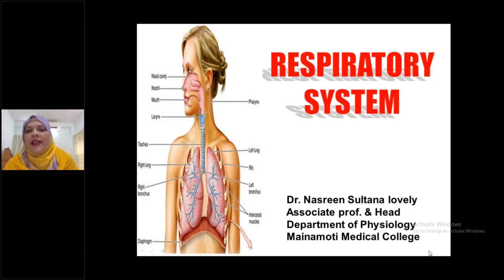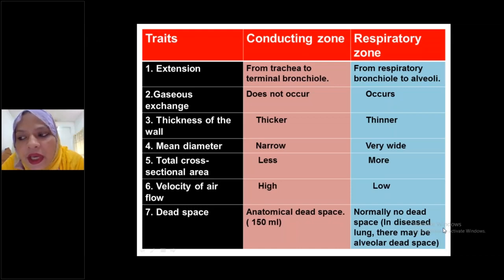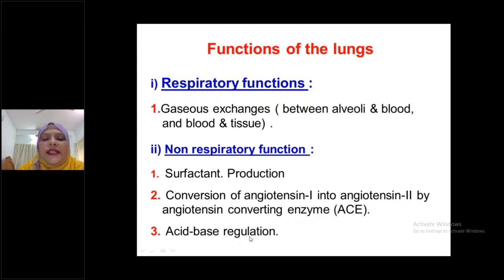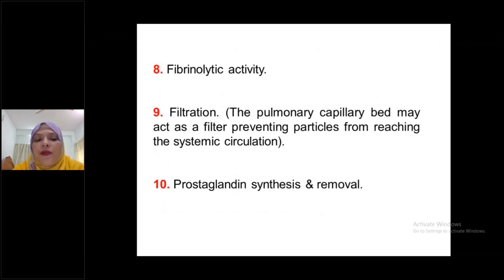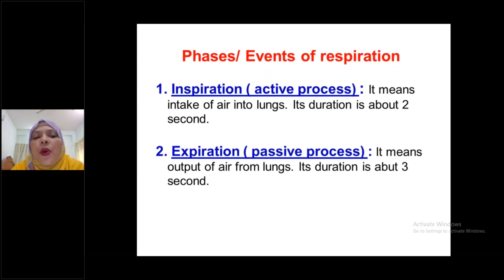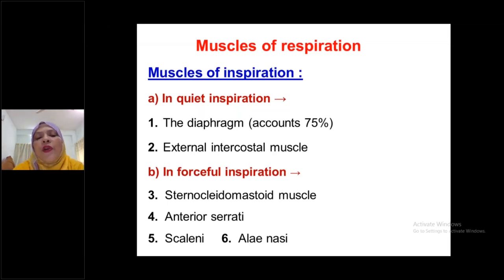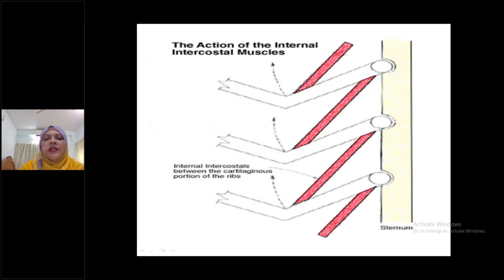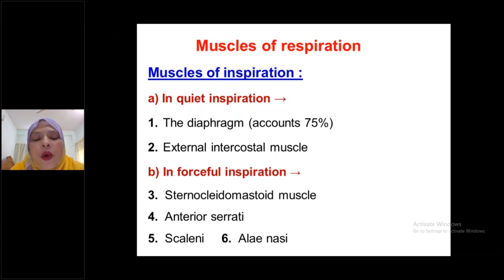1st Year Physiology Lecture Class By Dr. Lovely Madam / 18 Oct. 2020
18 Oct. 2020
1st Year Physiology Lecture Class By Dr. Lovely Madam